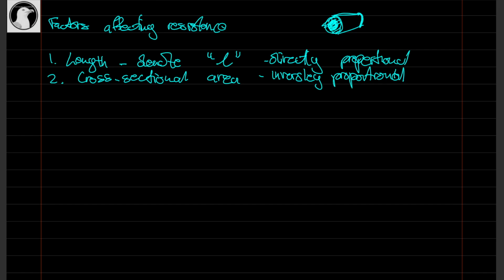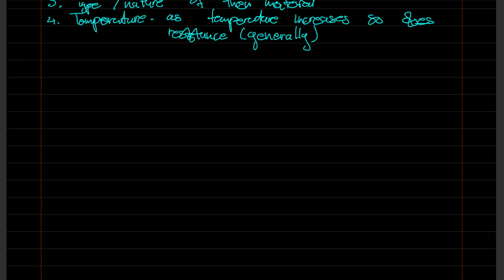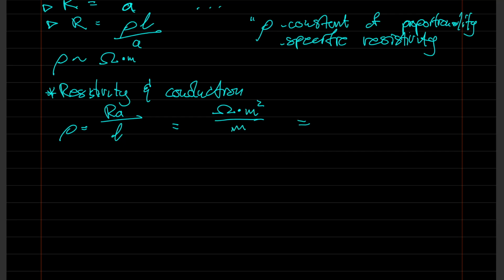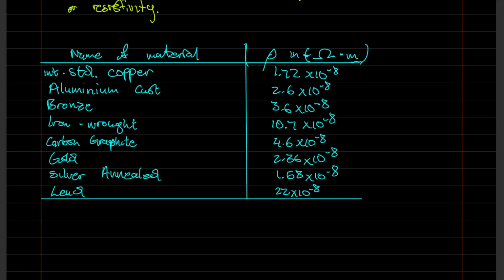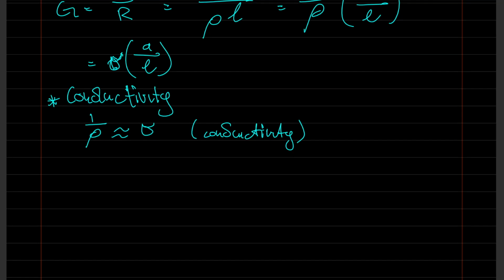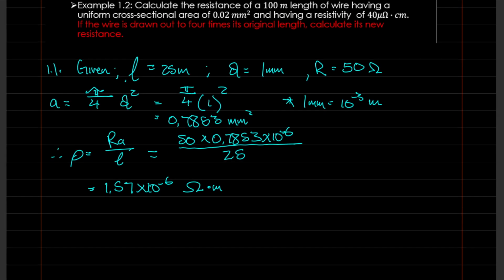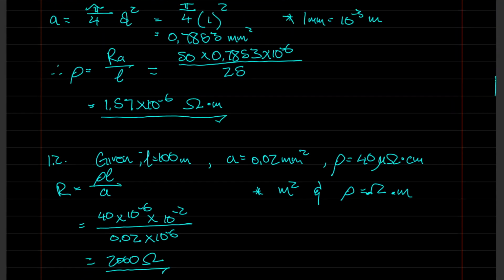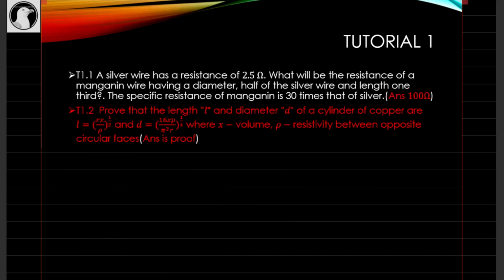Factors affecting resistance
Introduction to resistivity.